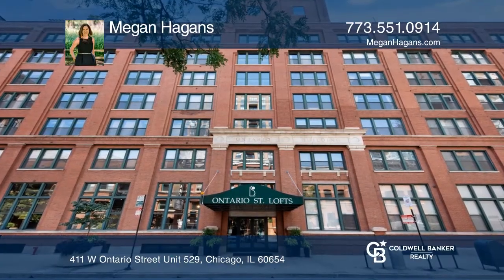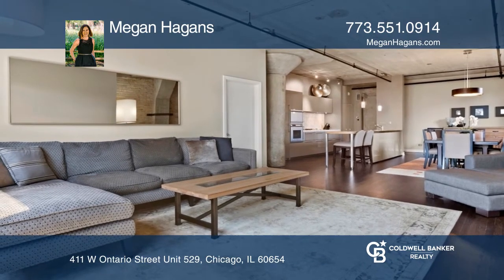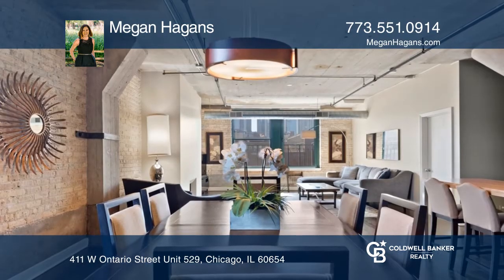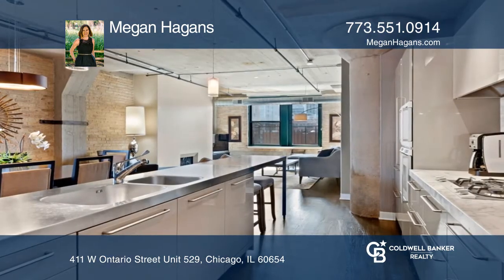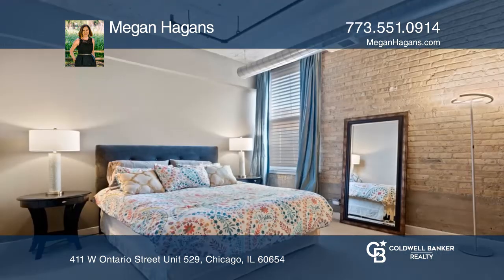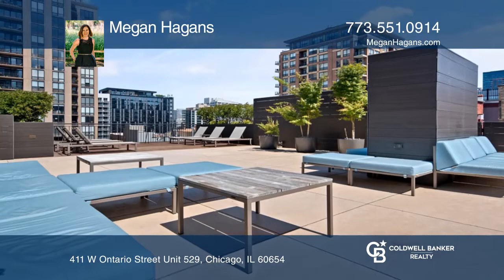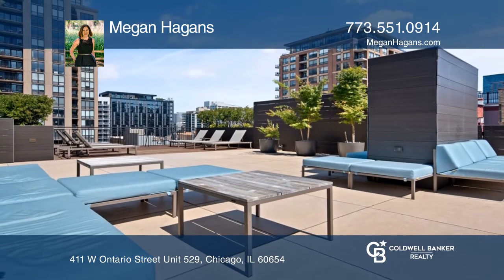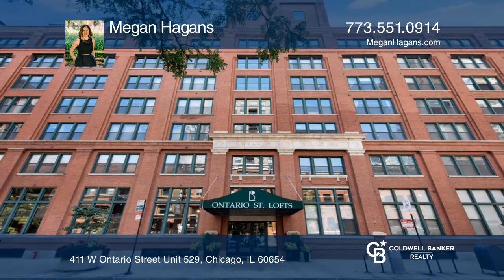411 W Ontario Street Unit 529 Chicago, IL | ColdwellBankerHomes.com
411 W Ontario Street Unit 529, Chicago, IL

• Sleek and modern Chefs kitchen featuring Boffi stainless counter, woodblock breakfast bar, Miele dishwasher, Gaggenau range and stovetop, Sub-Zero• Fully enclosed bedrooms on opposites sides of condo• Open concept living, dining and kitchen are great for entertaining• Gas fireplace is perfect for